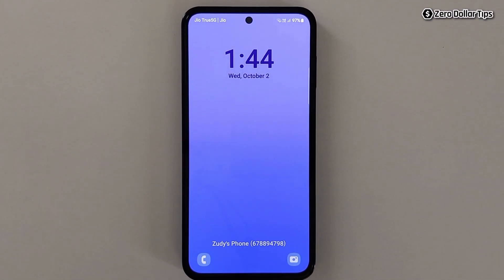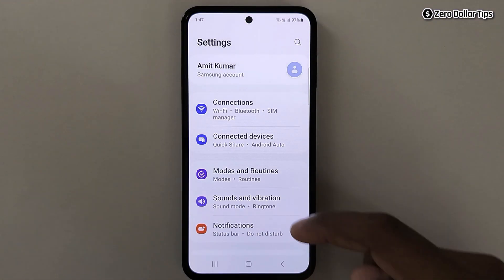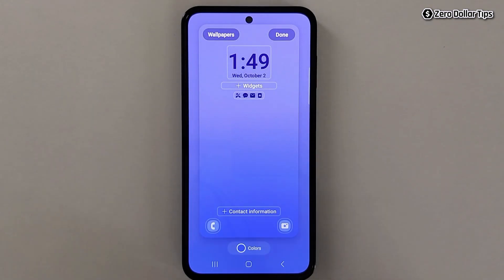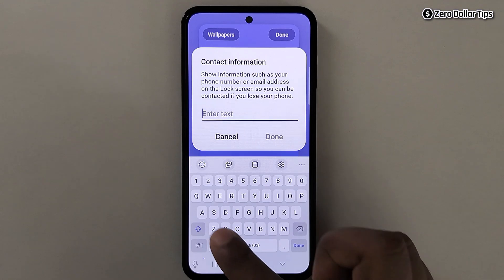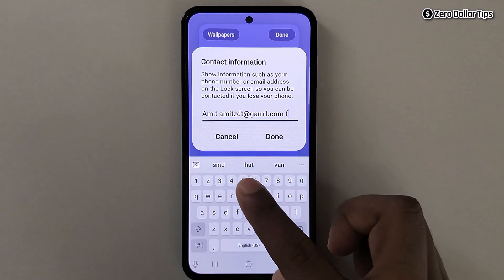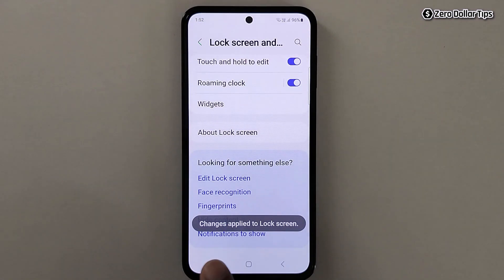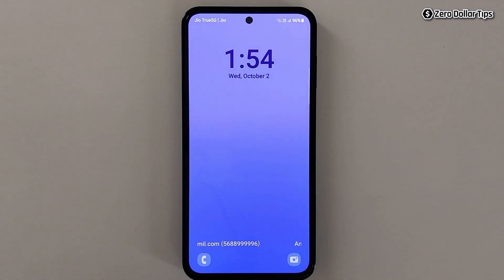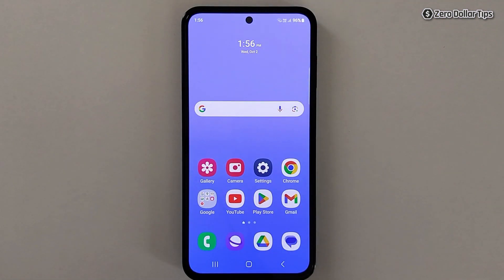How to Put Your Name on Lock Screen Samsung Galaxy M35 | Display Name on Lock Screen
Follow this tutorial for a quick and easy process.